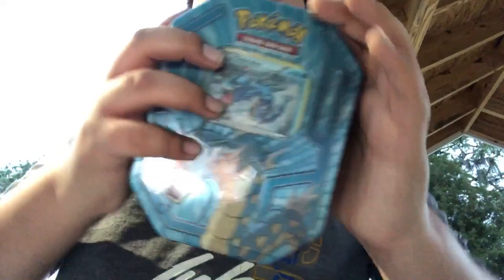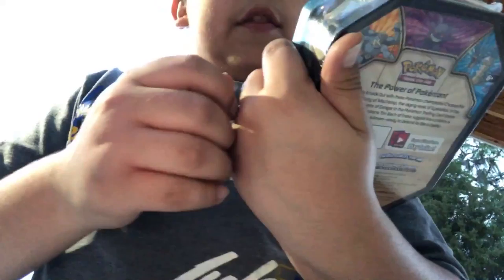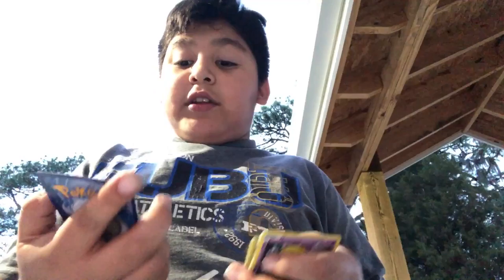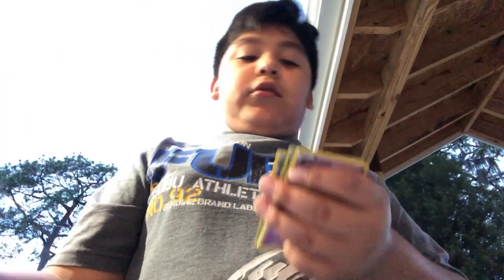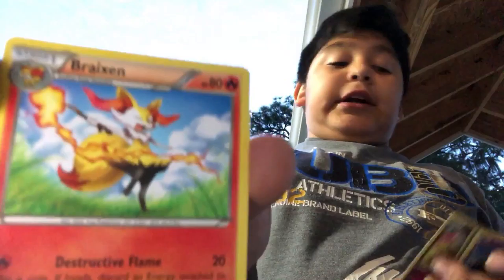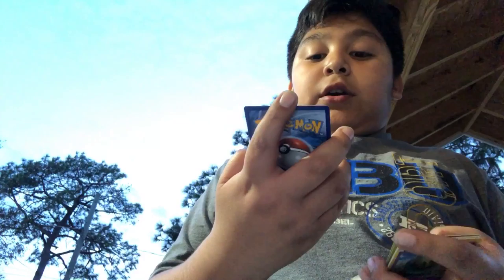More Pokémon finally!!!